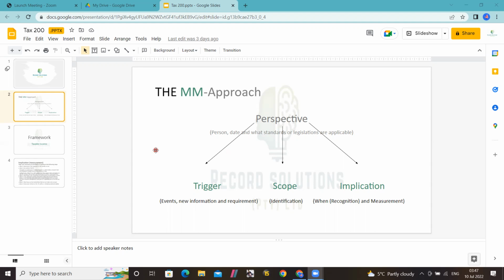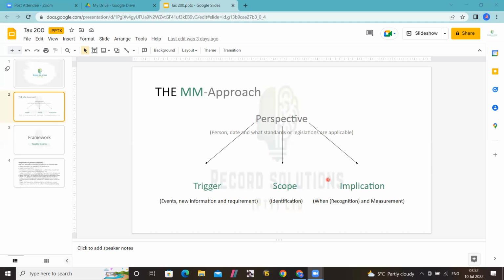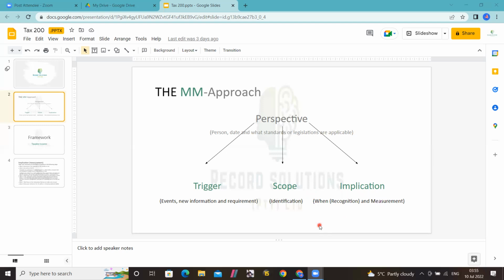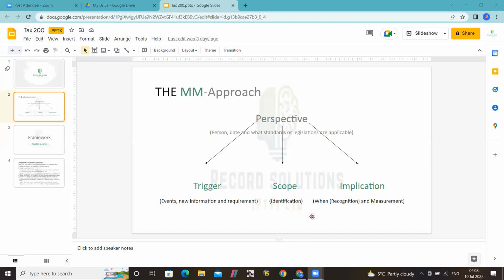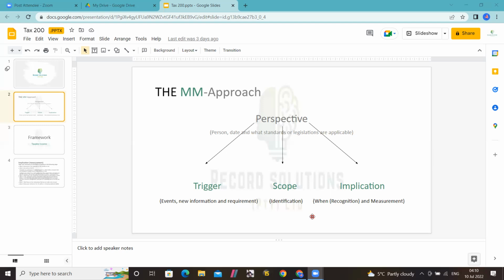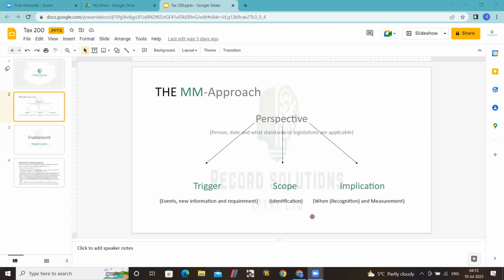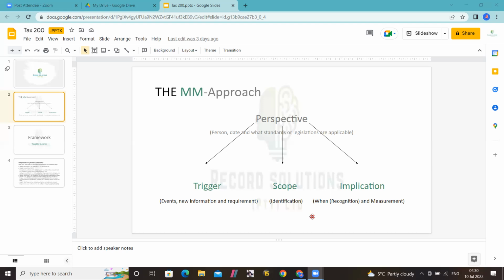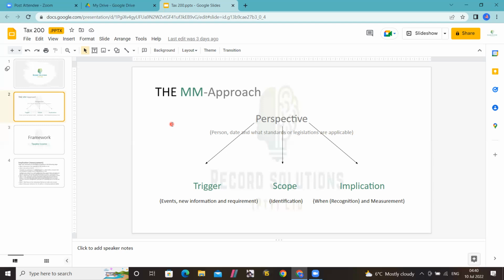Bcom 3 year part 3